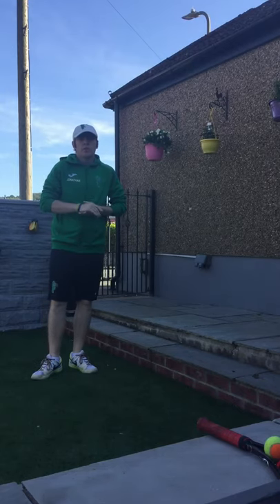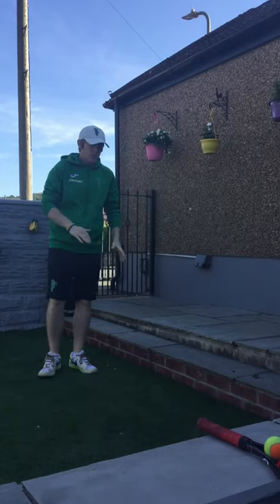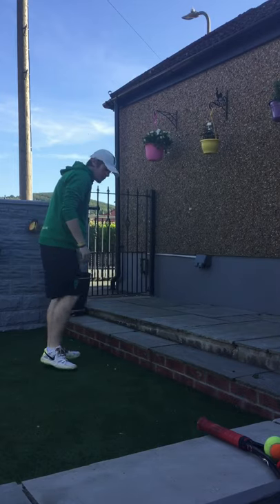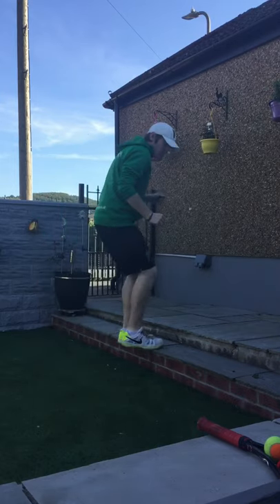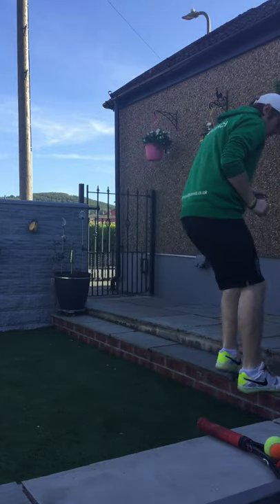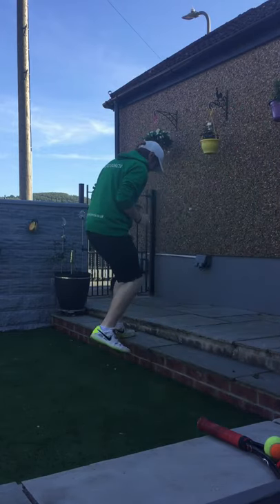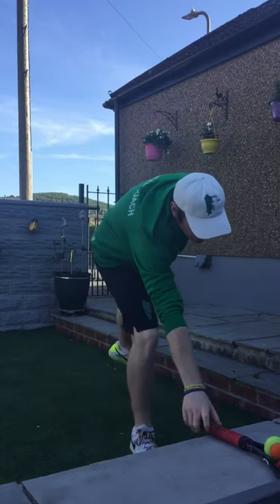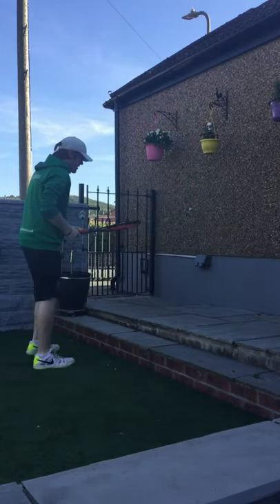Video 058 - Hot Stepper with Tap-Ups